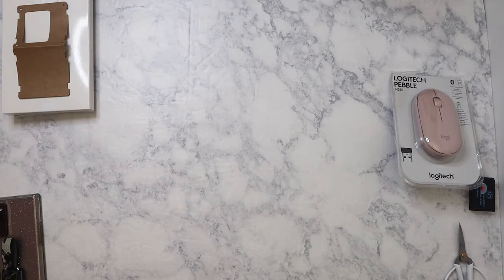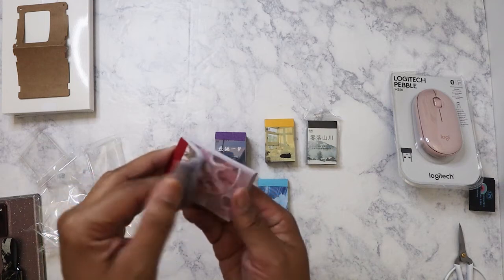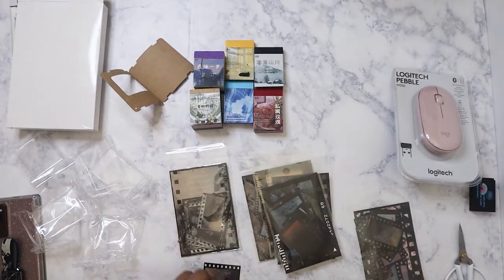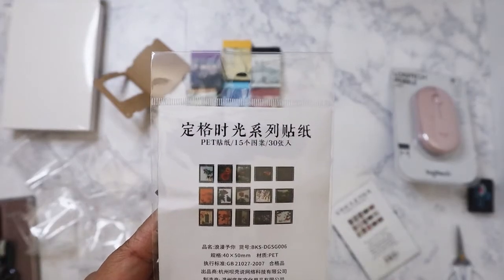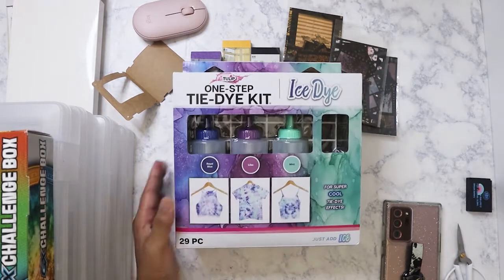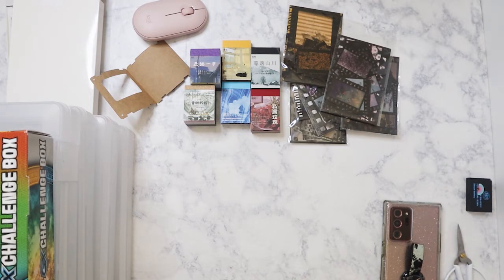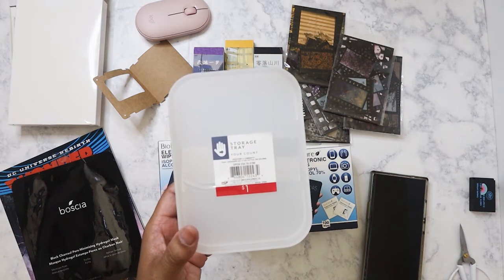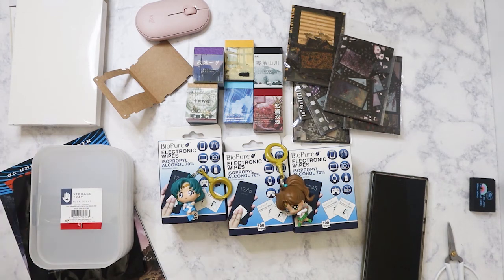Labor Day collective haul 2021: Best Buy, Walmart and Amazon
Main Instagram:  nikita2471
Instagram hauls acct:  nikita.hauls